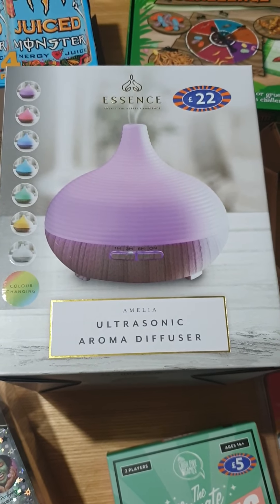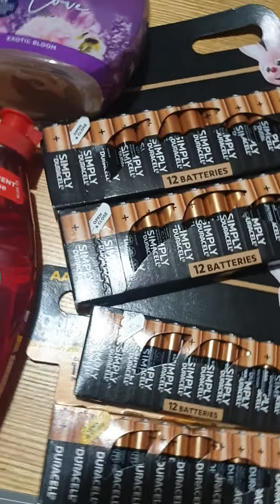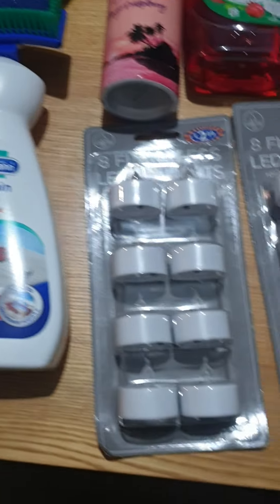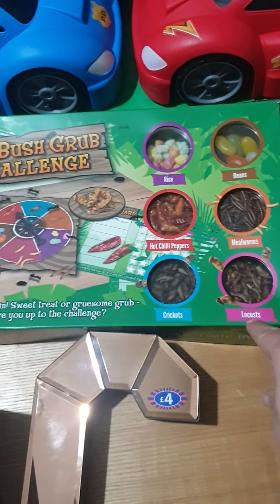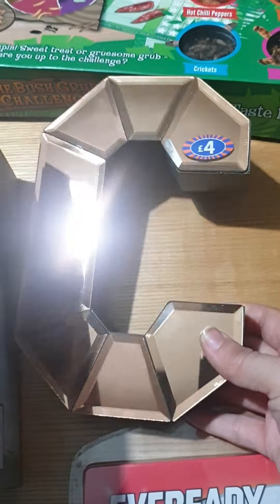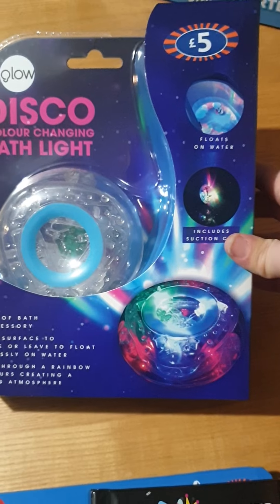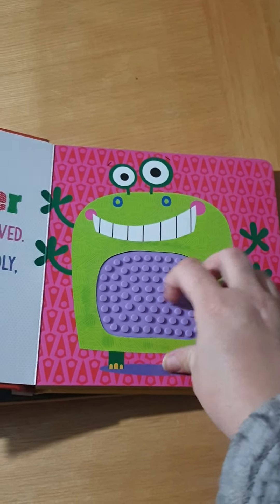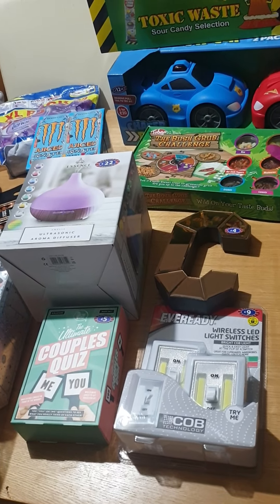large B&M haul. Bit of everything haul